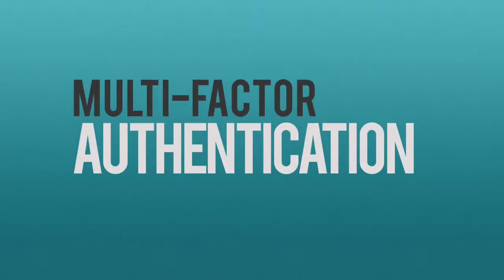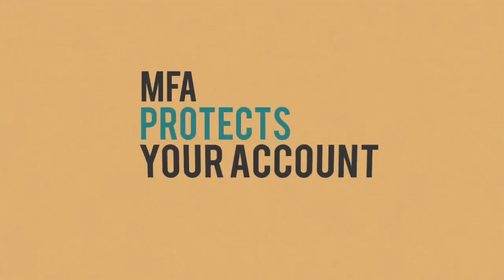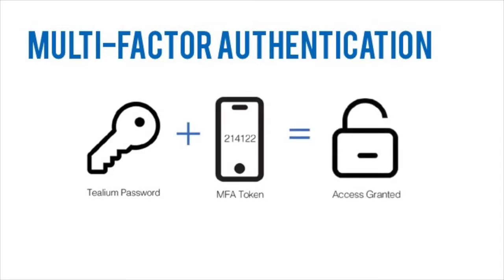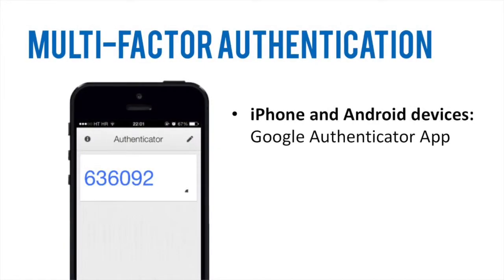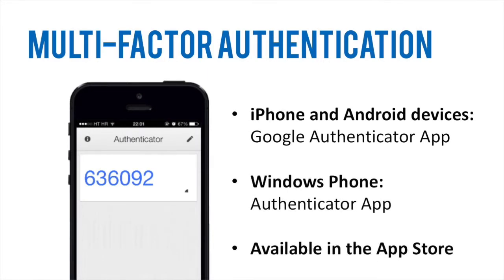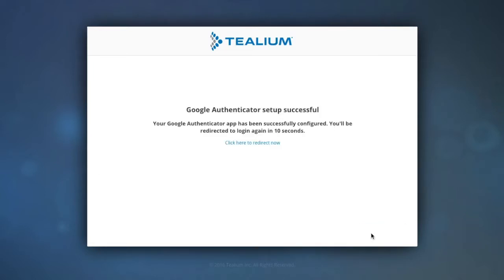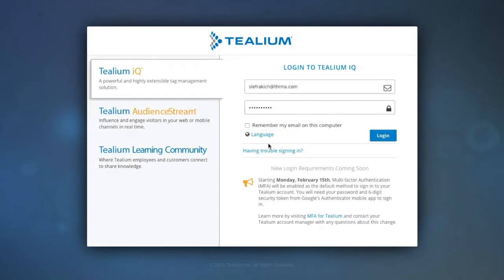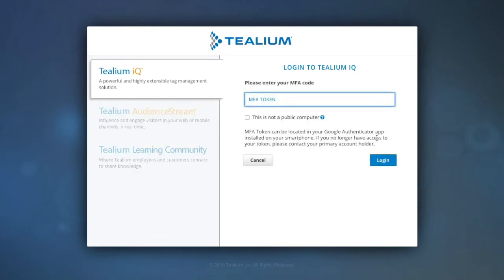MFA Overview Video